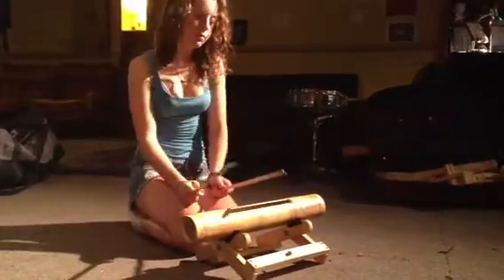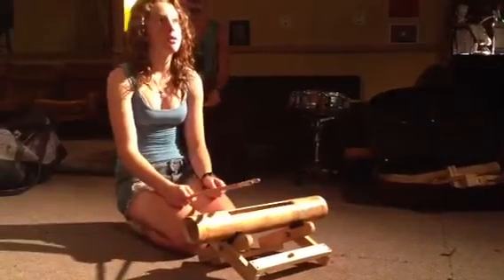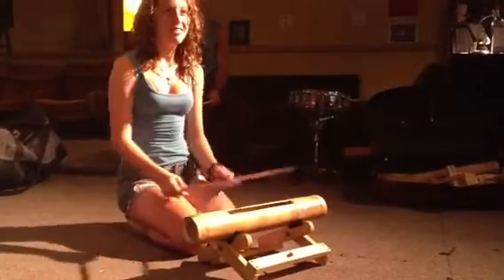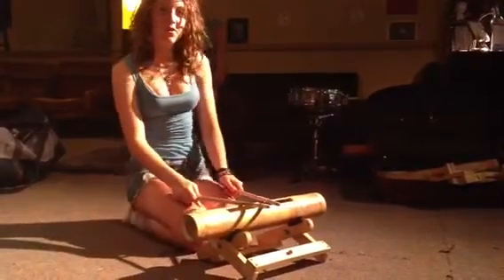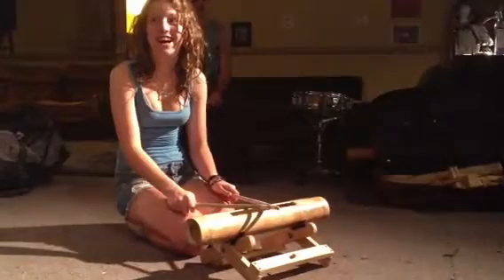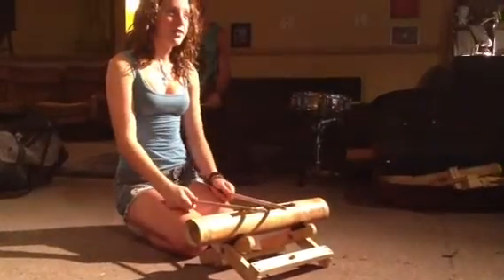Brooklyn Beats - Log Rhythm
Log rhythm for the teen class term 04 piece "Brooklyn Beats".